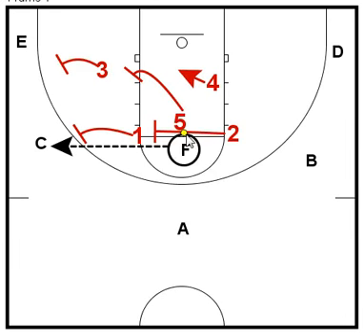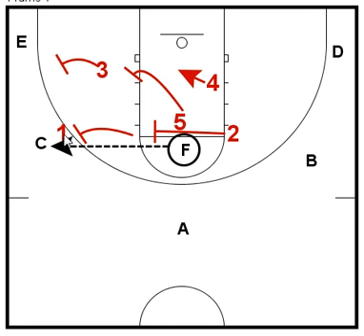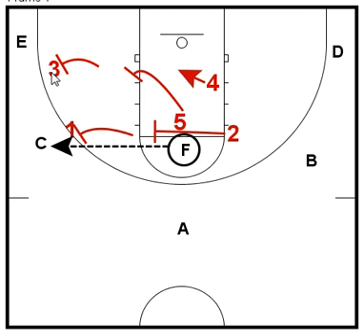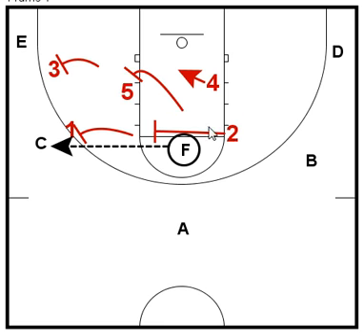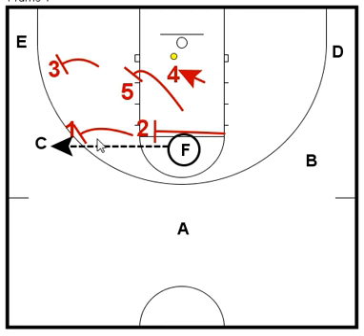2-3 zone, F-C pass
2-3 zone, F-C pass